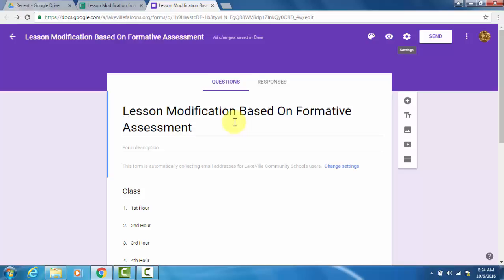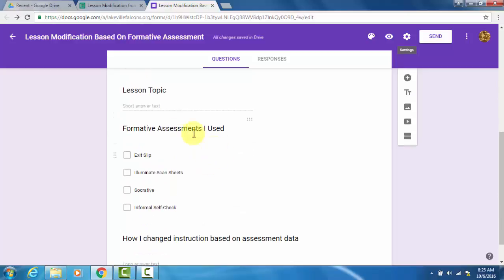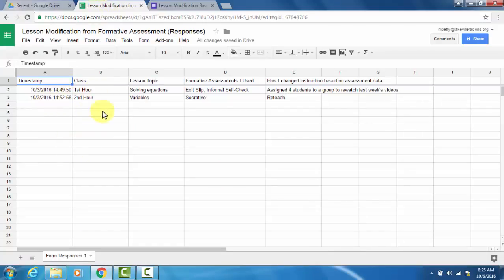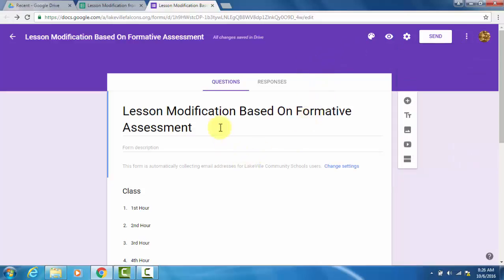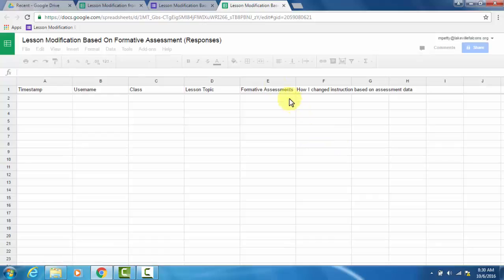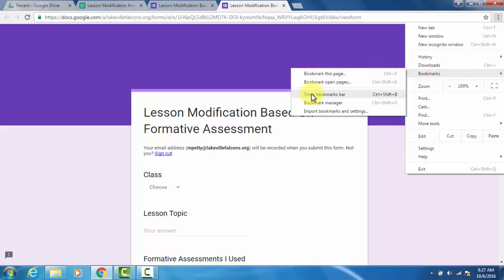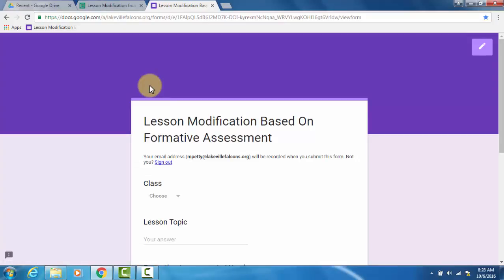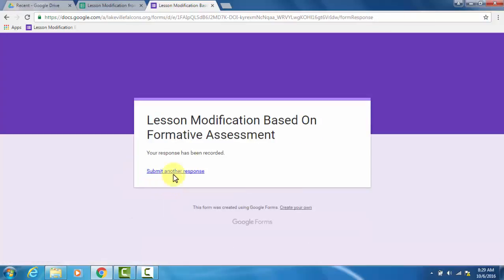Tracking Changes to Instruction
This tutorial shows how to use a form to track how you modify lessons based on formative assessment.